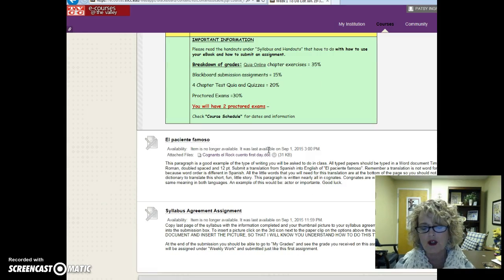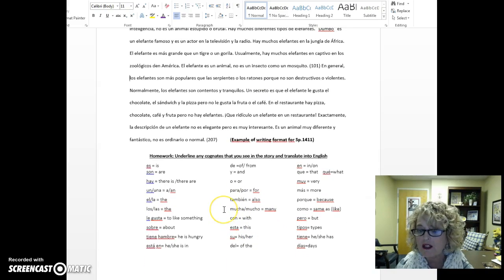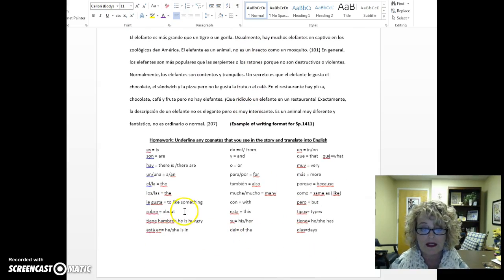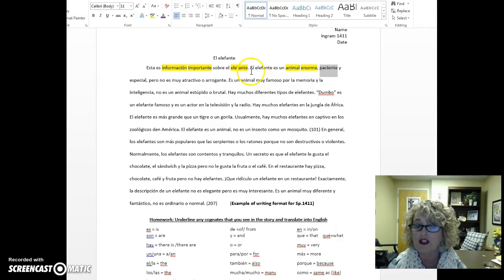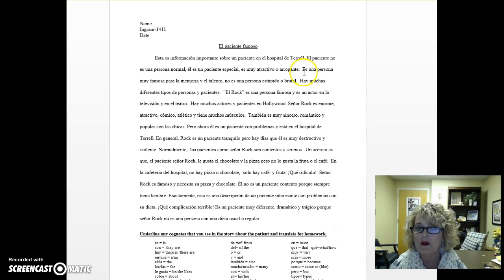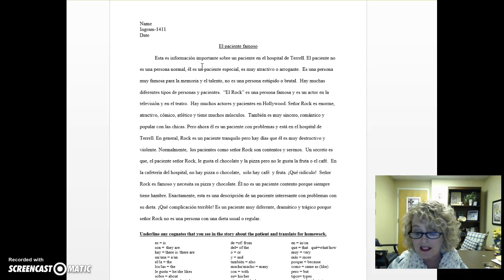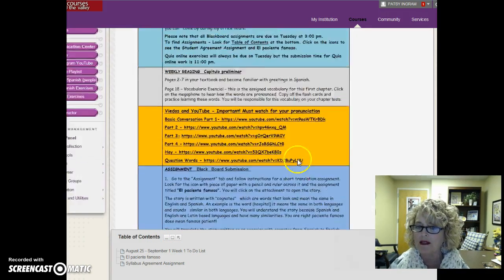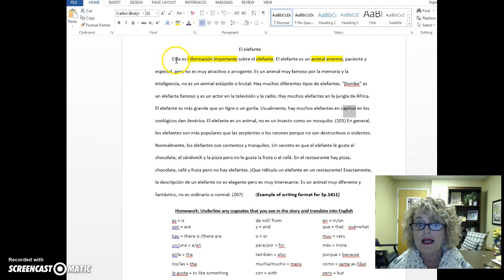Recording #7 Start Here! Spanish 1411ONLINE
This video exaplains congnates and how to get started in the Spanish 1411 Online Course.
Patsy Ingram TVCC